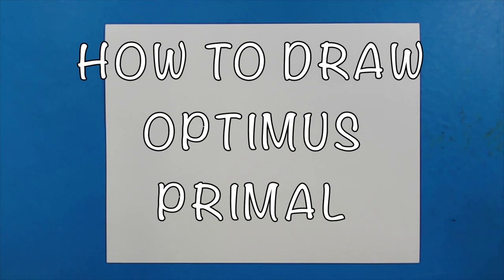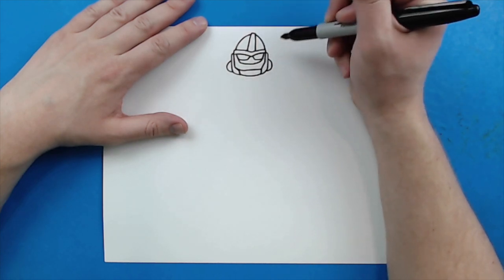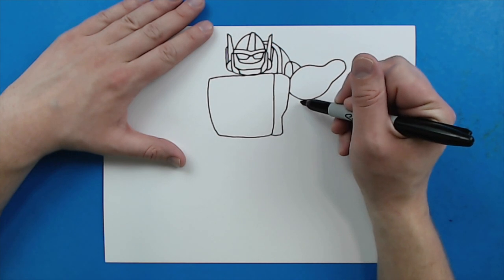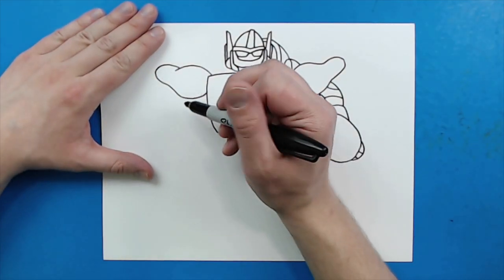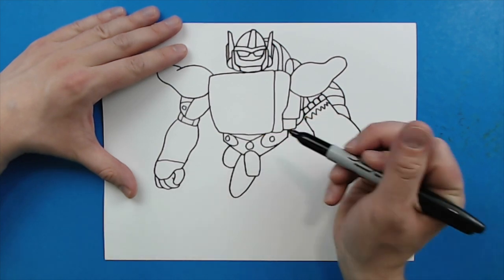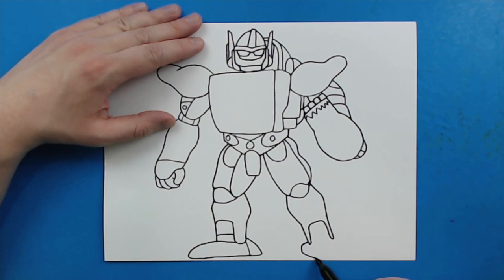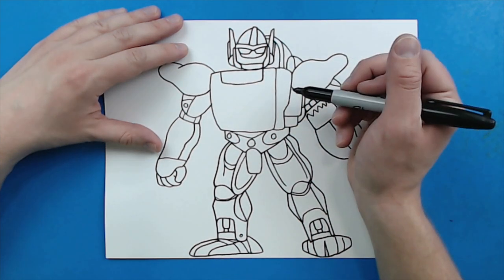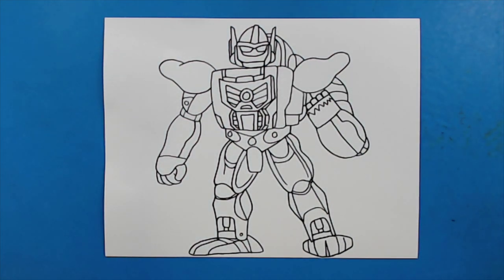How to Draw OPTIMUS PRIMAL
Step by step video on how to draw OPTIMUS PRIMAL

SUPPLIES:
Colored Pencils